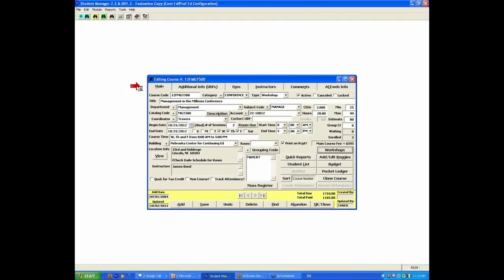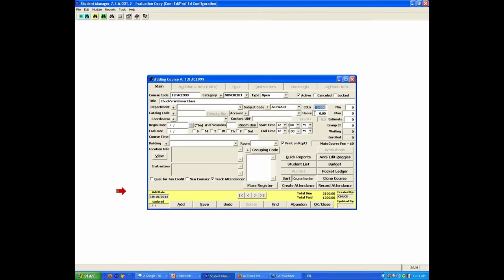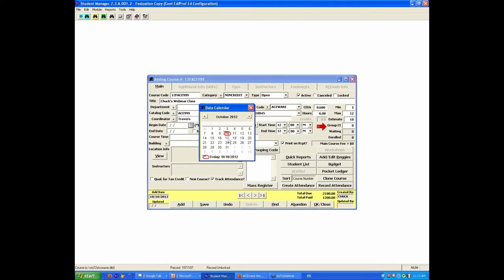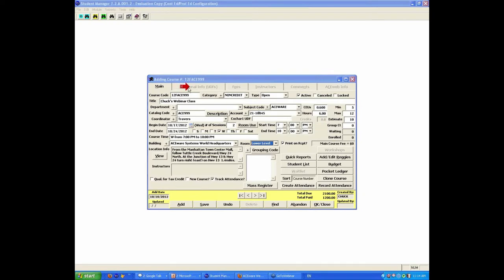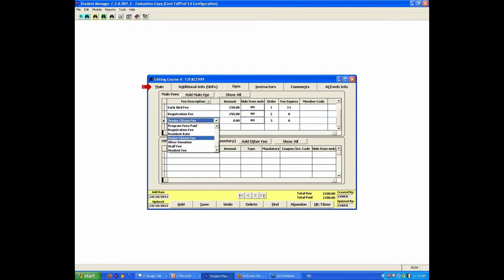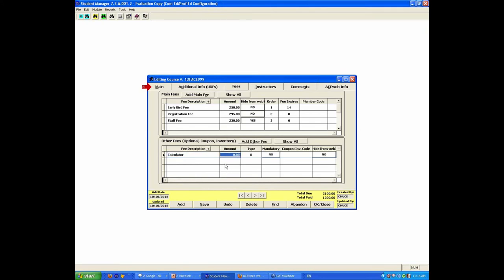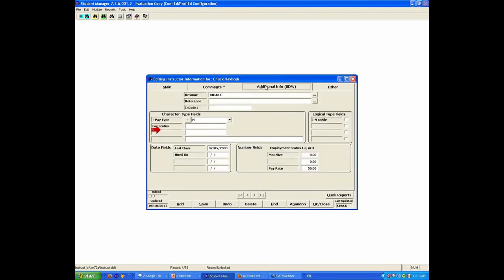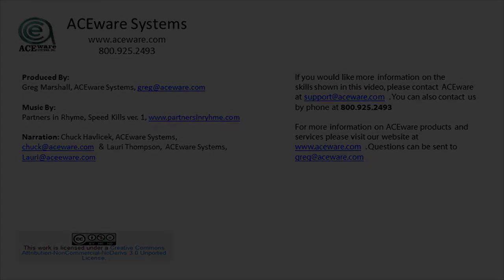SM Bootcamp - Courses - Adding a Class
A look at adding class information into Student Manager